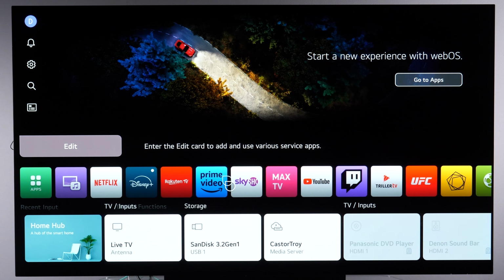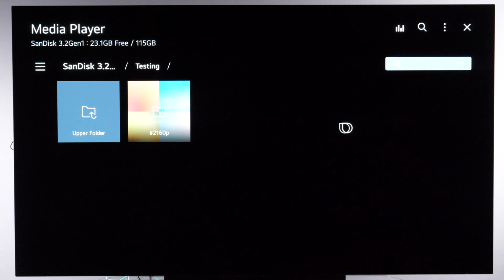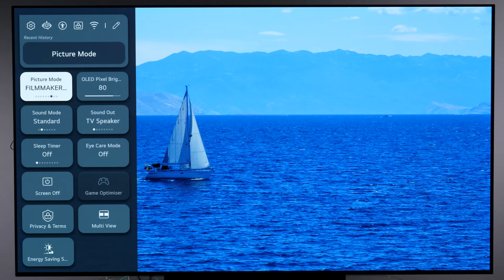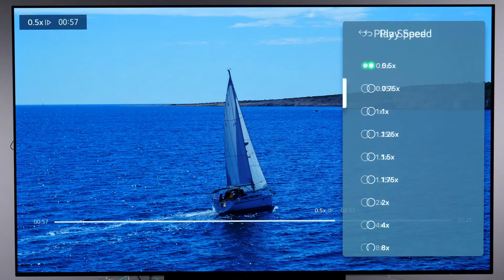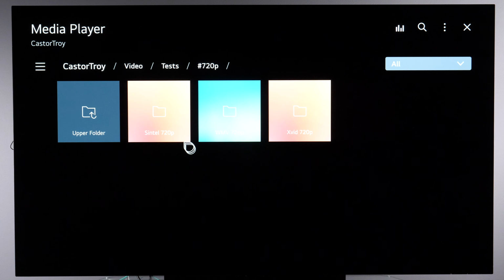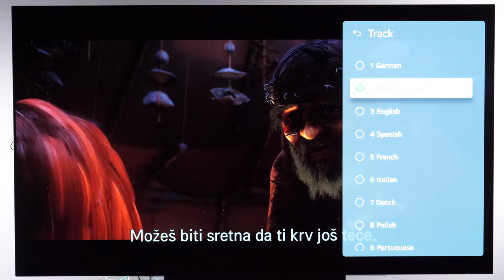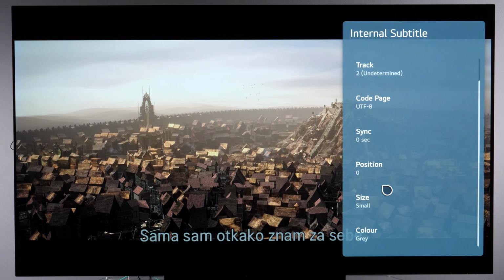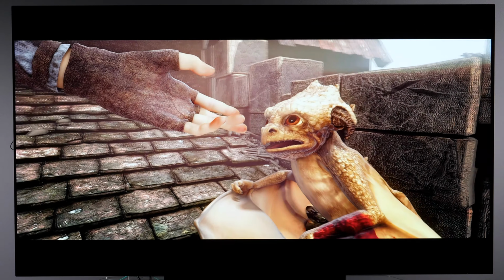LG webOS 24 media player overview (demo on C4 OLED)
Which options are available in the built-in media players on LG TVs? Can you resume playback? Can you play video from your NAS? Does it support different encoding options for subtitles? In this video, I demonstrate what is available on LG OLED C4 TV.